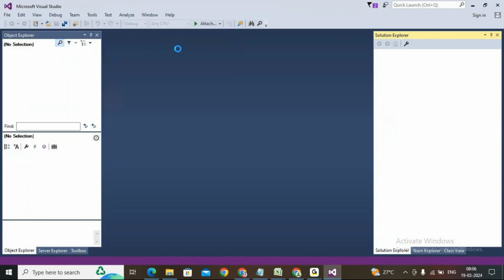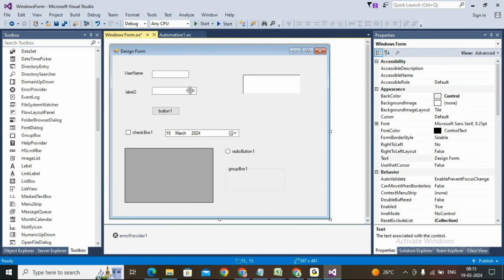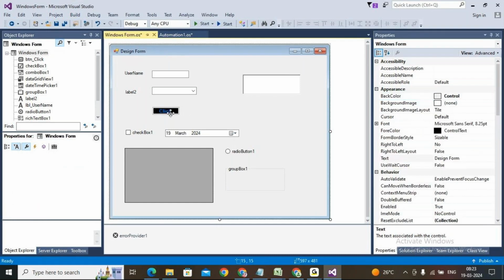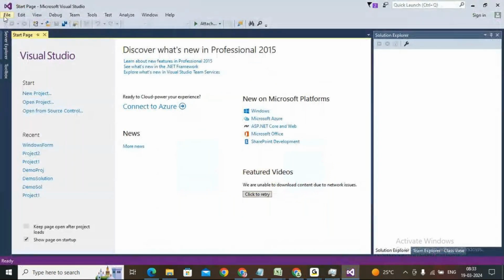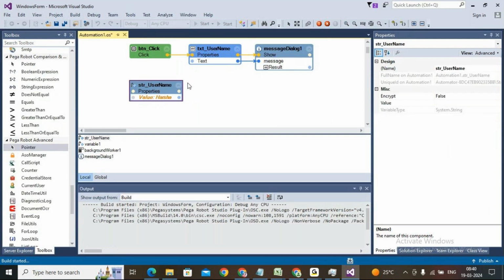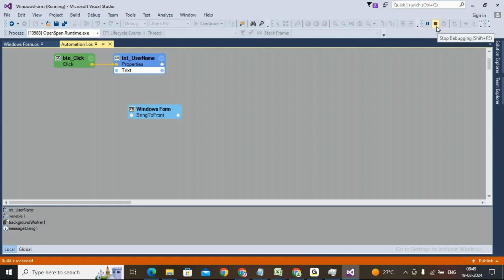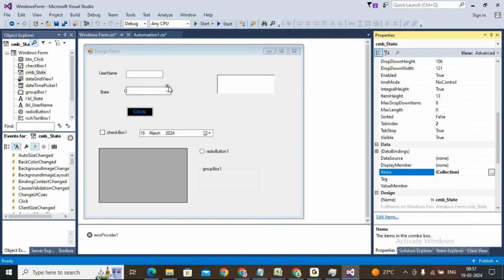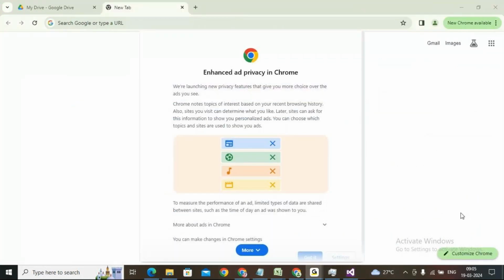PEGA RPA Class 03 | Components of RPA | PEGA RPA Tutorial for Beginners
👋 Greetings, Future RPA Innovators! Welcome back to Harsha Trainings for the third class of our PEGA RPA Tutorial series. In this session, we're unraveling the essential components of Robotic Process Automation (RPA) within the PEGA platform, offering beginners a comprehensive understanding of the building blocks of RPA. Let's dive in and explore the core components that power RPA in PEGA! 🚀💼

🔍 **What to Expect in this PEGA RPA Tutorial:**
- 🌟 Detailed exploration of the fundamental components of RPA in PEGA.
- 🔧 Understanding the roles and functionalities of each component.
- 📈 Practical insights into how these components work together to automate processes.
- 🤖 Beginner-friendly explanations to kickstart your journey into PEGA RPA.

🎓 **Key Highlights:**
- 💡 Unveiling the essential components that constitute RPA in PEGA.
- 🔧 Exploring the roles and functionalities of each component in the RPA process.
- 🚀 Practical examples showcasing the integration of these components for automation.
- 🤖 Beginner-friendly tutorial to empower your skills in PEGA RPA development.

🔧 **Components Covered:**
1. Bot Creator: Introduction to bot creation and management.
2. Process Designer: Overview of process mapping and automation design.
3. Control Room: Understanding centralized control and monitoring of bots.
4. Bot Runner: Execution and deployment of automated processes.
5. Q&A session to address your queries and challenges with PEGA RPA components.

- 👶 Beginners eager to explore the fundamental components of RPA in PEGA.
- 🧑‍💼 RPA enthusiasts looking to deepen their understanding of PEGA's automation capabilities.
- 🌐 Global audience interested in leveraging advanced platforms for process automation.

🎉 **Empower Your RPA Projects with PEGA Components!** Join us in this enlightening class as we uncover the essential components of RPA within the PEGA platform, providing you with the knowledge and skills needed to streamline and automate your business processes effectively. 🤖🔧

Pega
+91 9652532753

Devops
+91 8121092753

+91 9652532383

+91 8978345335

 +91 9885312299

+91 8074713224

Regards,
Harsha Trainings,
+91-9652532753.